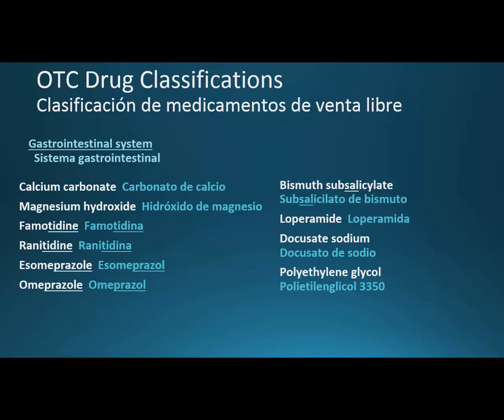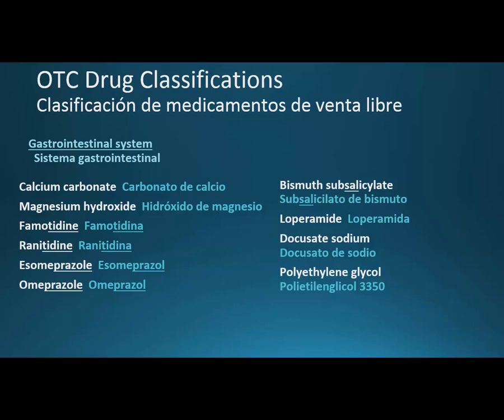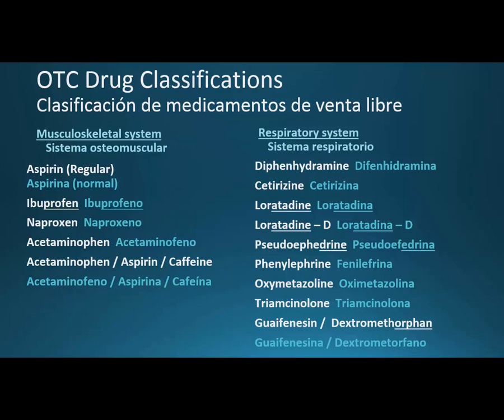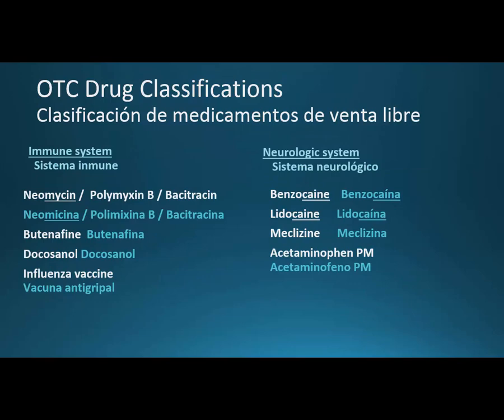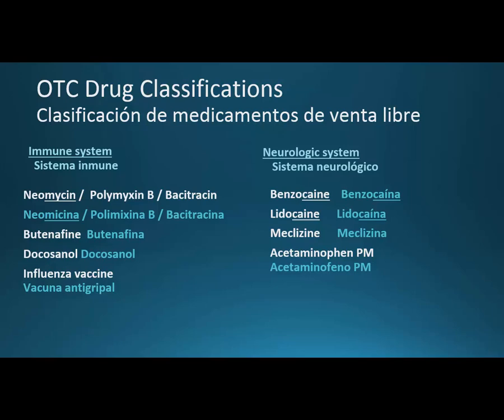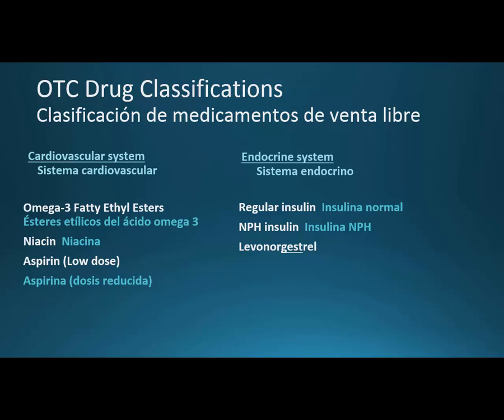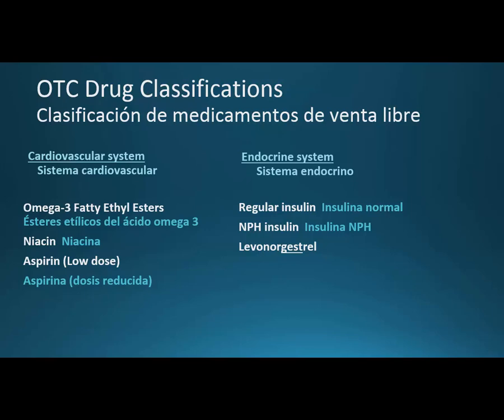Medical Spanish: Pharmacy OTCs Part 1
A look at differences in English and Spanish translation of medication names. I'll put up an all Spanish version later,  but first I wanted this bilingual version. I apologize in advance for my Americanized Spanish. Una mirada a las diferencias en Inglés y traducción al español de los nombres de los medicamentos. Voy a poner una versión totalmente española , pero primero quería esta versión bilingüe. Me disculpo de antemano por mi americanizado español .